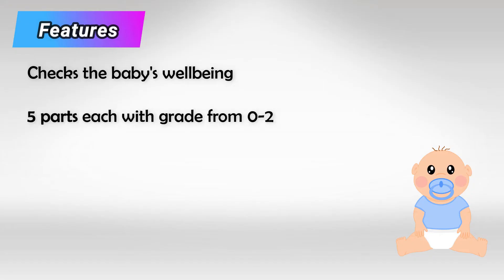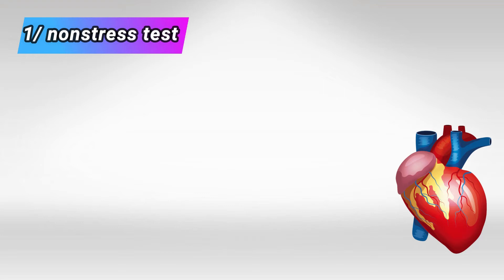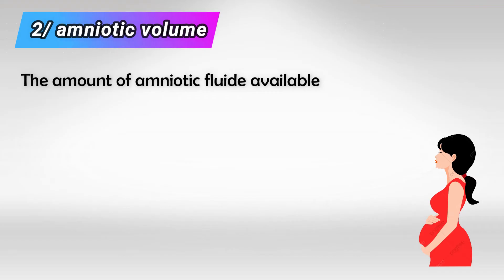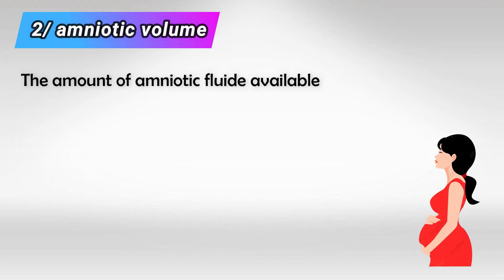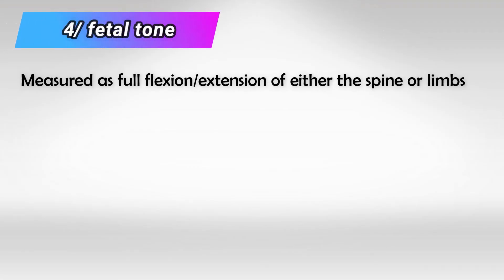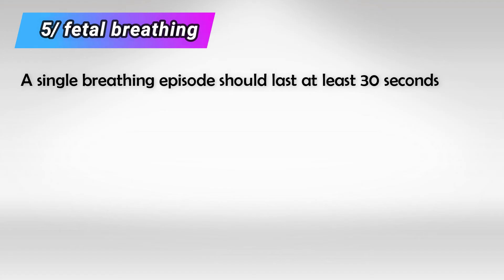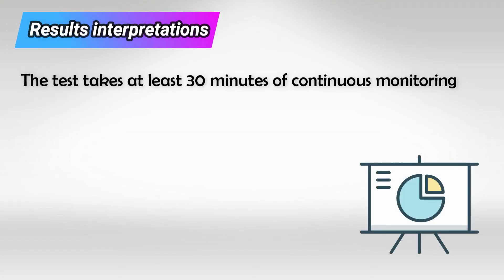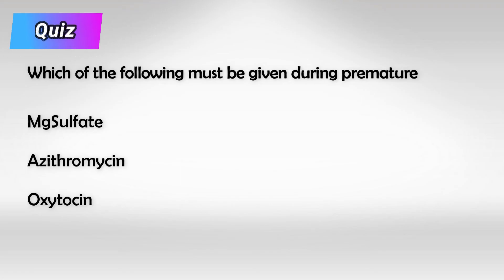Biophysical Profiling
The Biophysical Profile (BPP) is a medical test used to assess the well-being and overall health of a developing fetus during pregnancy. It is a combination of different assessments that provide valuable information about the fetal condition and help healthcare providers make informed decisions regarding pregnancy management.

The BPP typically includes five components:

1. Non-Stress Test (NST): This involves monitoring the fetal heart rate in response to the fetus's movements. A healthy fetus should experience an increase in heart rate when moving. This test helps assess the nervous system and cardiovascular responses of the fetus.

2. Fetal Breathing Movements (FBM): This component measures the presence of rhythmic breathing movements in the fetus. The absence of these movements may indicate potential problems with the central nervous system or the respiratory system.

3. Fetal Movement (FM): The BPP assesses the number of times the fetus moves within a certain period. Reduced fetal movement might indicate fetal distress or other issues.

4. Fetal Tone (FT): This part evaluates the muscle tone of the fetus. The presence of flexed limbs and active movements suggests good muscle tone, while limp or floppy limbs may indicate problems with the nervous system.

5. Amniotic Fluid Volume (AFV): The amount of amniotic fluid surrounding the fetus is measured. Amniotic fluid protects the fetus and allows it to move and grow properly. An abnormal amount of amniotic fluid could indicate issues with fetal kidneys, gastrointestinal system, or placental function.

Each component is scored either 0 or 2 points, depending on whether it falls within the normal range or not. A perfect BPP score is 10. A low score might indicate a potential problem with the fetus's well-being, prompting further evaluation or interventions. In some cases, if the BPP score is consistently low, healthcare providers may decide to induce labor or recommend a cesarean delivery to ensure the safety of both the fetus and the mother.

It's important to note that the BPP is typically performed in the third trimester of pregnancy, and its interpretation can vary depending on individual circumstances. The BPP is often recommended in high-risk pregnancies, such as those with gestational diabetes, preeclampsia, or when there are concerns about fetal growth or movement.

As with any medical test, the results of the BPP should be interpreted by a qualified healthcare professional, taking into account the clinical context and other relevant factors.